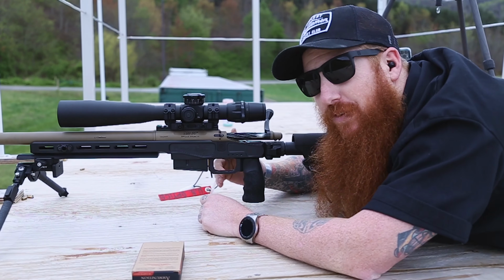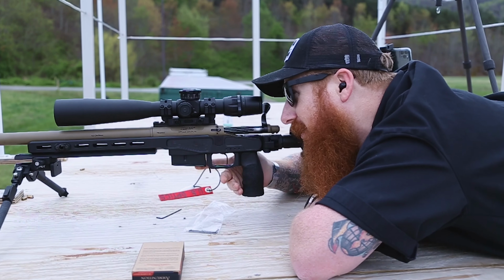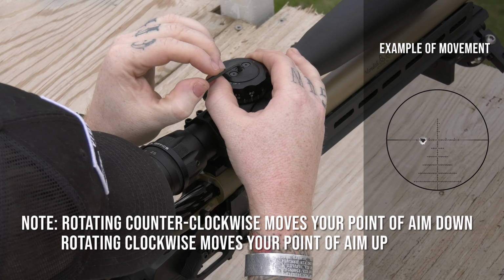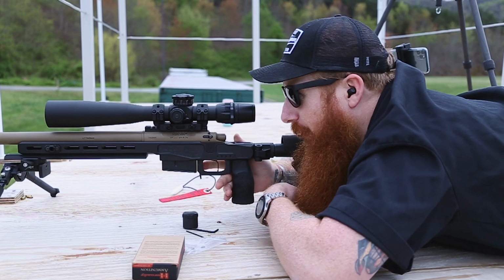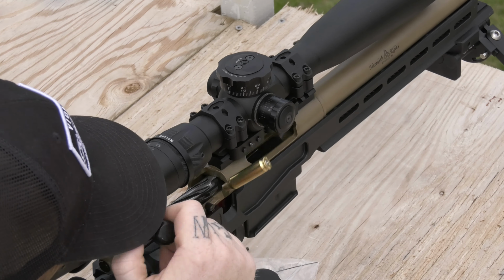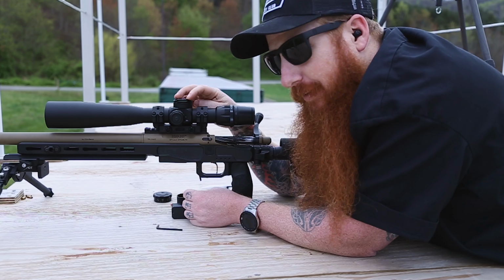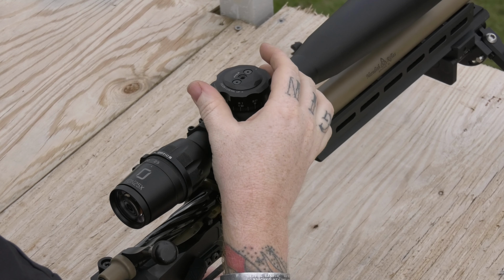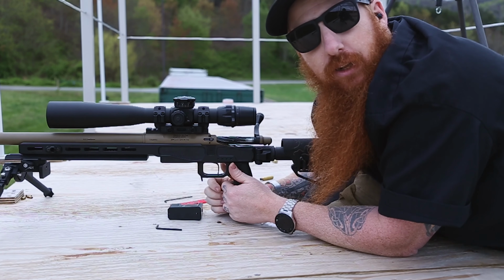U.S. Optics - How to Zero & Setup your Foundation Series™ Riflescope Knobs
You've leveled, mounted, and bore-sighted your new Foundation Series scope, now what? Watch as Josh walks you through the zeroing process for any Foundation Series™ scope model.

NOTE: This method of zeroing applies to FOUNDATION SERIES™ models only.